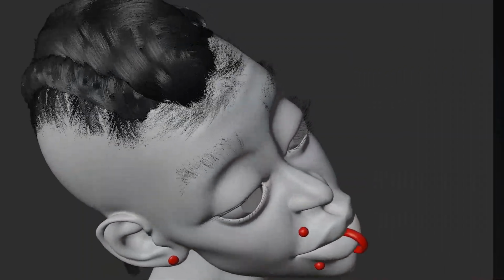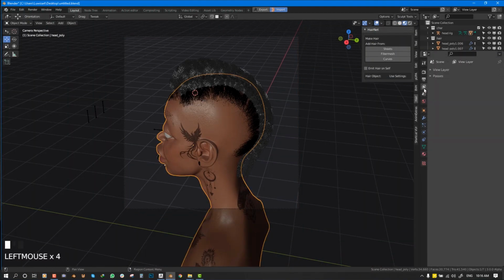How robust are blender grooming tools